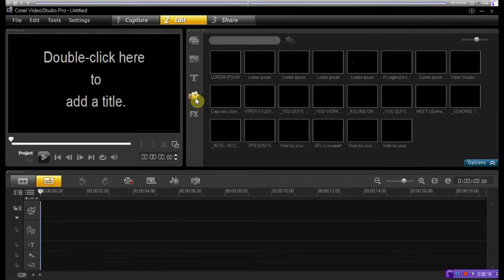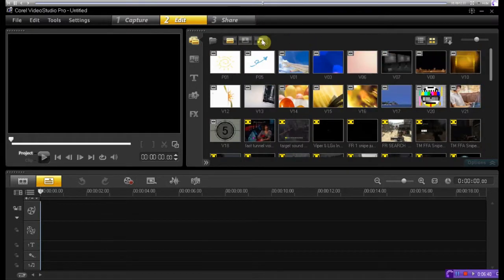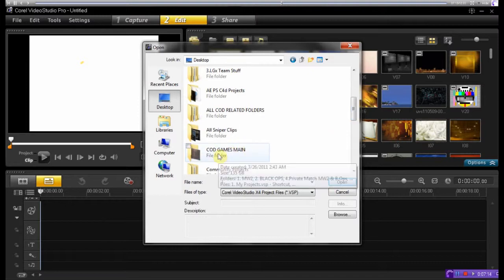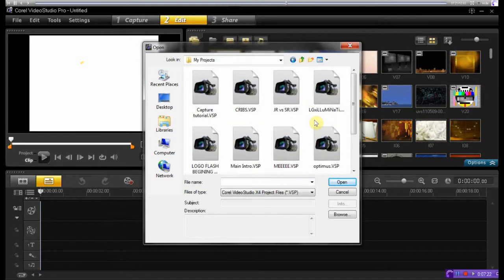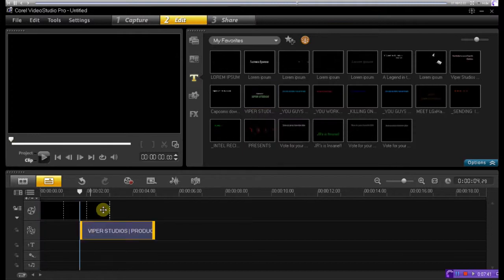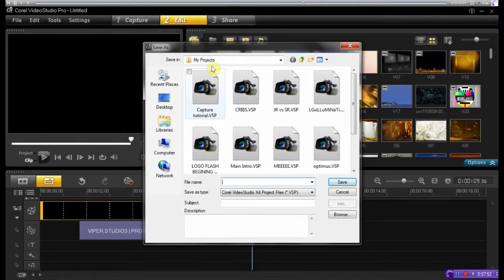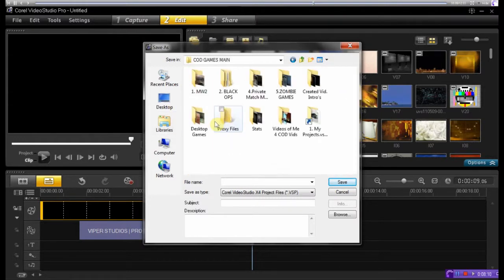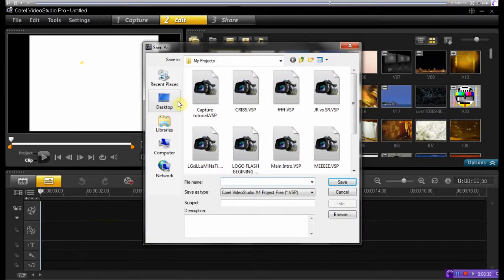Ep 4 "Project Epic" (Creative Editing) with CoLDrEaMz1 (The Basics in Pro x4 Video Studio)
In Episode 4 I show you More Basics in the COREL Pro x4 VS program, a couple tricks as well. Hope I could help any new editors out there. Later